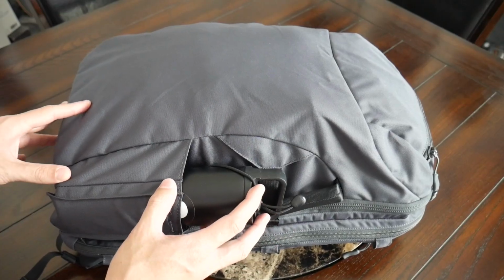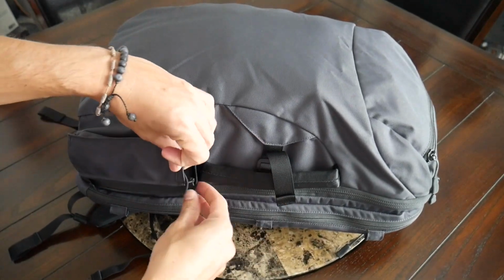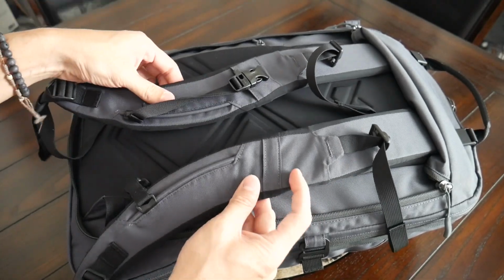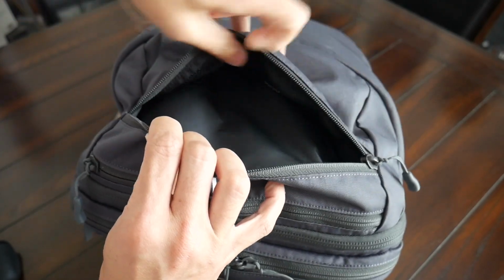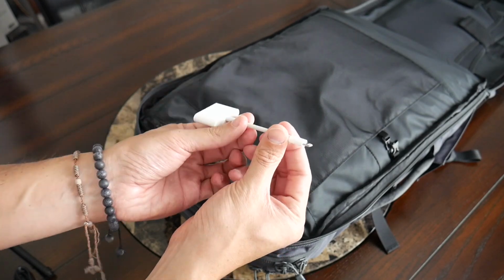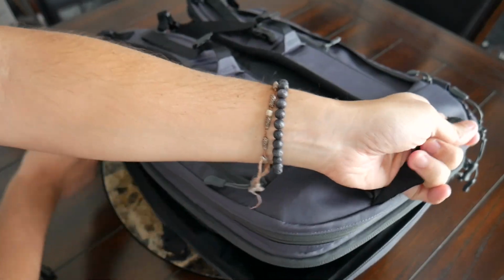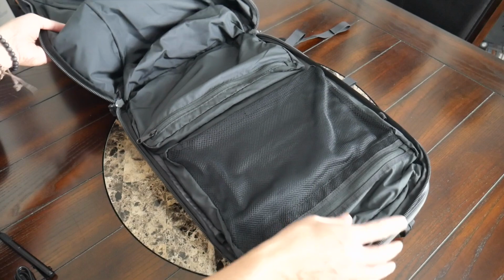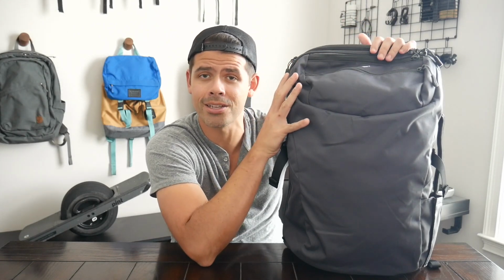Minaal Carry On 3.0 Travel Backpack Review | Does it Hold Up?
Review of the MInaal Carry On 3.0 which has been one of the most popular one bag travel backpacks over the past couple of years. The bag has a distinctly minimal aesthetic along with a solid build quality, plenty of space and one of the best laptop compartments of any travel bag on the market.

What do you think of the Minaal Carry on 3.0? What is your current favorite travel backpack?

*The Minaal Carry-On 3.0 Bag was provided as a sample for this review. All opinions are my own and do not represent any other parties.

00:00 - Intro
00:47 - Aesthetic and materials
02:53 - Water bottle pocket and external handles
03:17 - Wearing the bag
05:14 - Harness
08:10 - Quick access pockets
10:32 - Laptop Compartment
14:06 - Main compartment
18:09 - Pricing & Alternatives